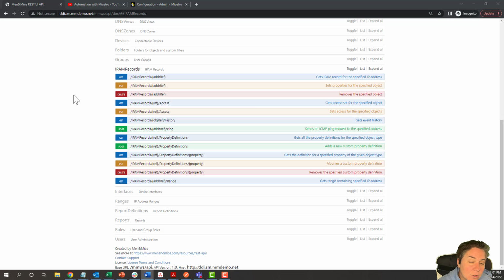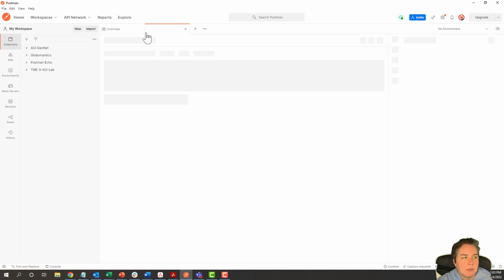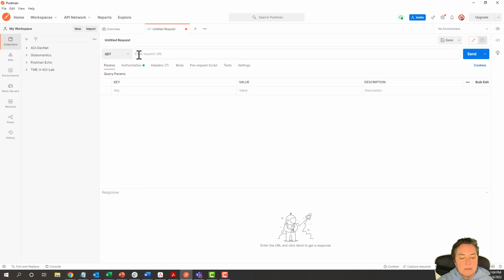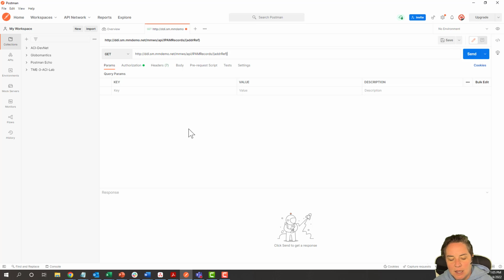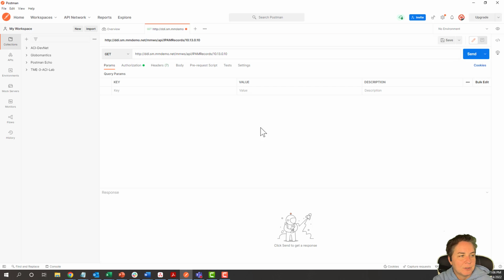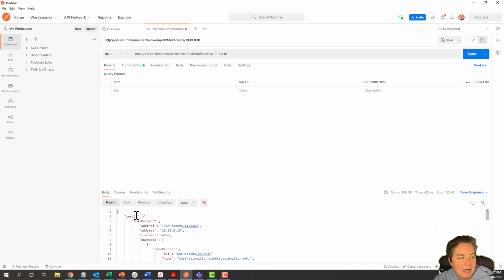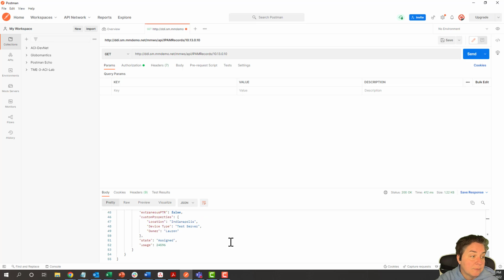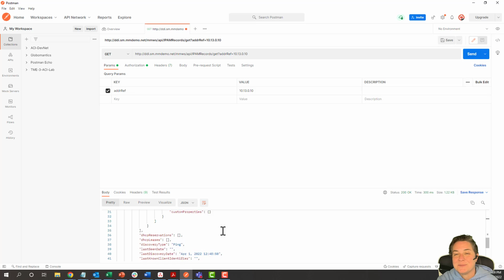Postman and GET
Start using Postman to create API calls to the Micetro API. In this demo we use GET to find contextual information from DNS, DHCP, and custom properties about a specific IP address. You can find all our Amper talks on our website.

|Men&Mice| |DDI talks|